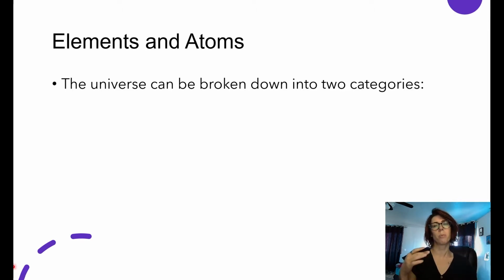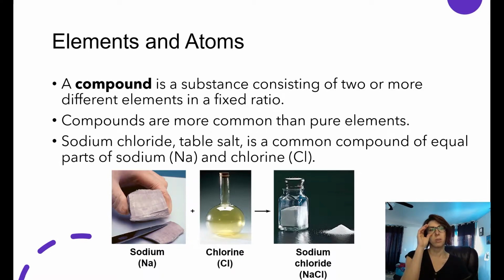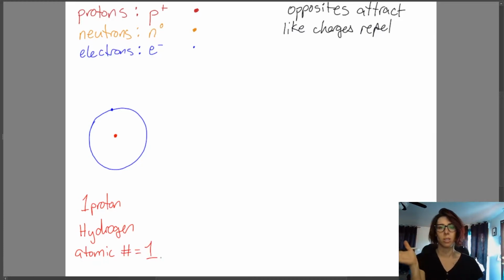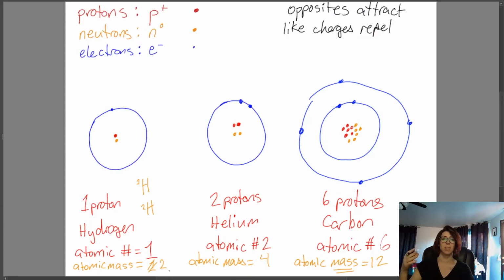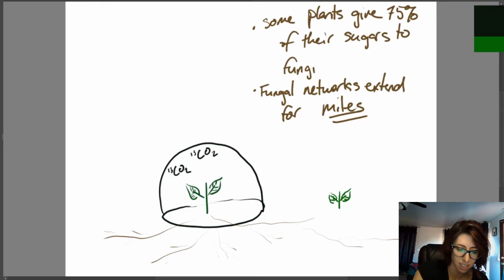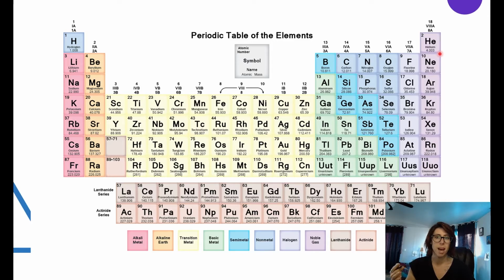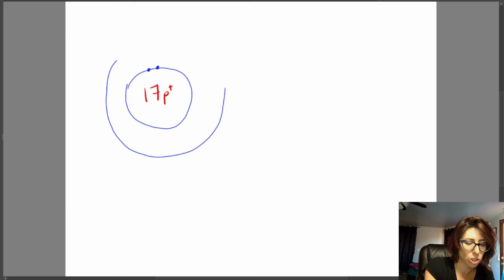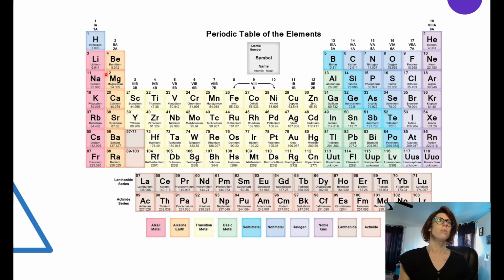Atom Anatomy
Atoms and Elements: What are atoms and How are they structured? What makes one element different from another?